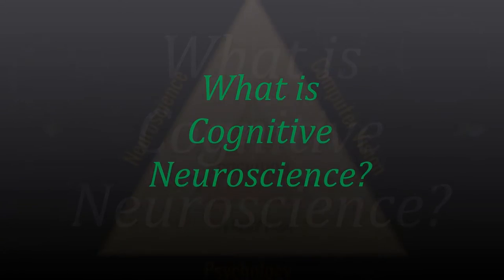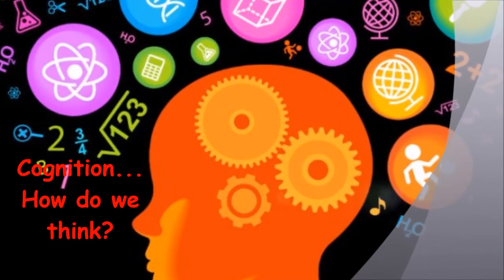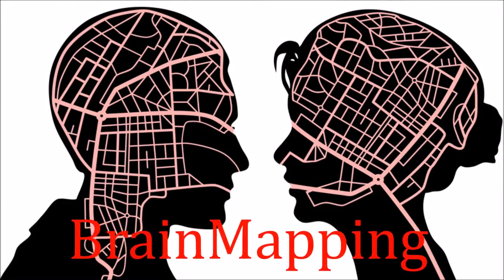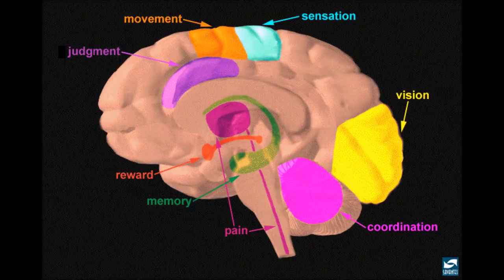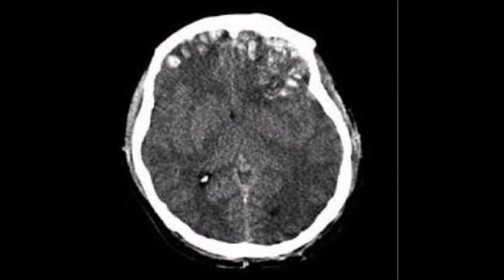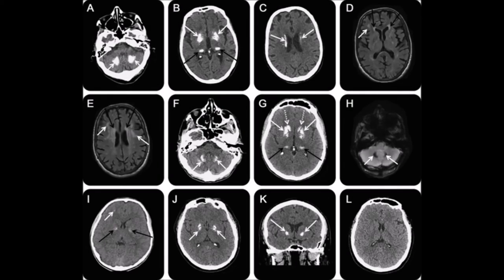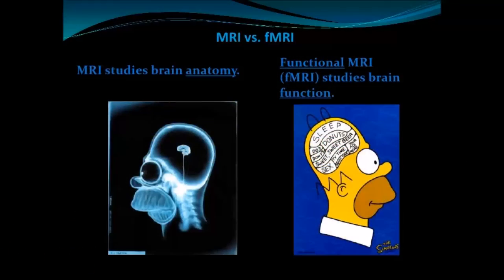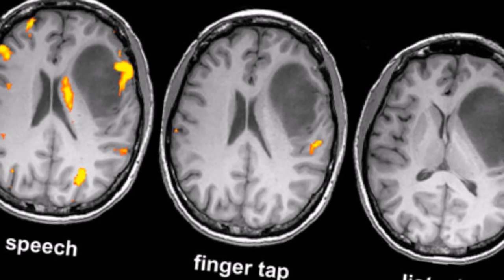ETEC 512 What is cognitive neuroscience?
An introduction to cognitive neuroscience, brain mapping, and neuro-imaging.